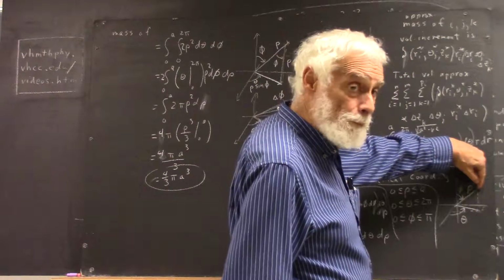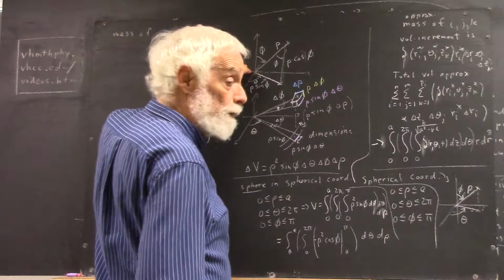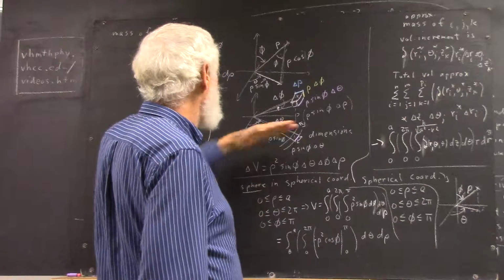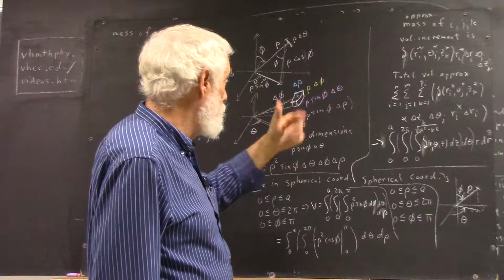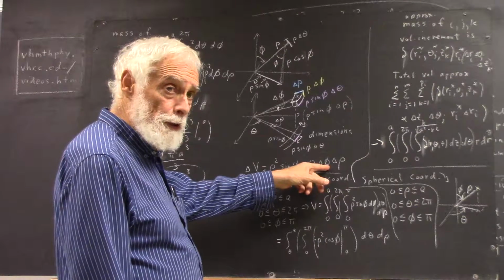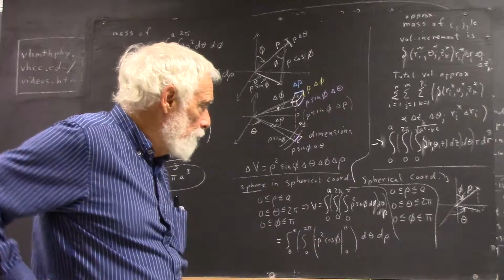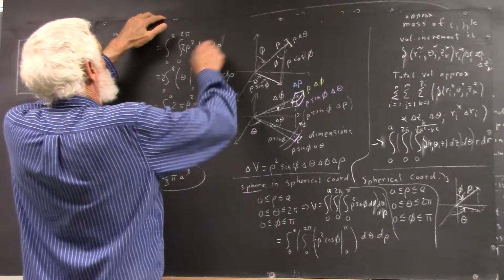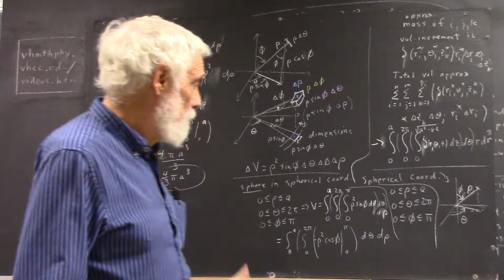dagmult 0878 volume increment in spherical coordinates volume of a sphere 10